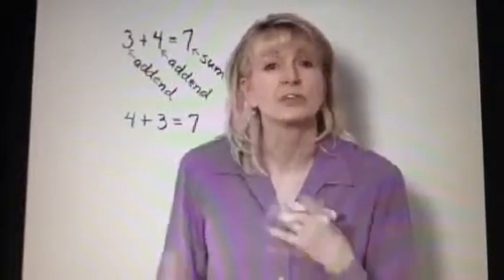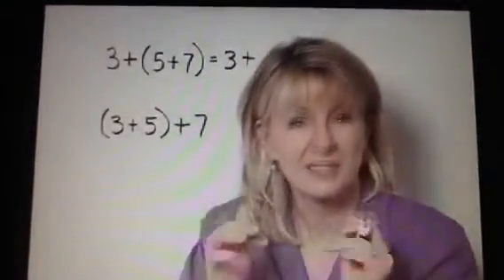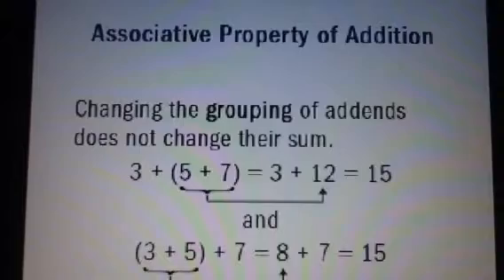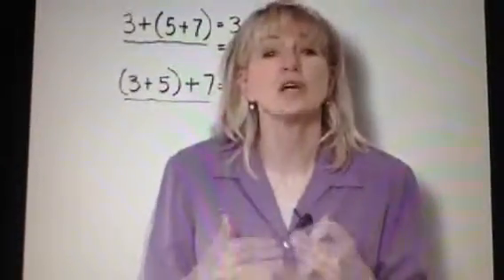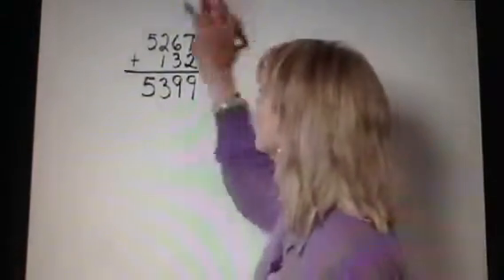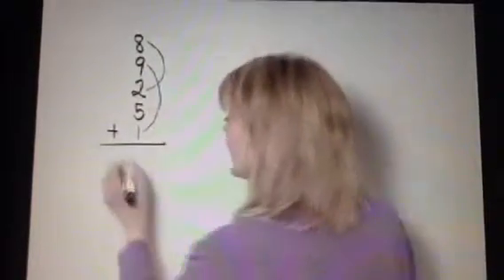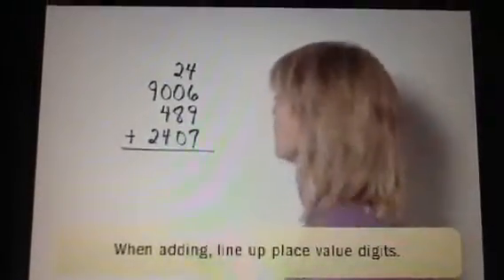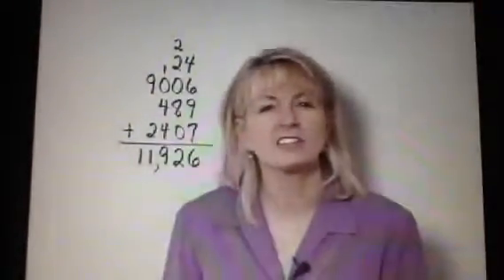Associative Proper of addition and adding whole numbers